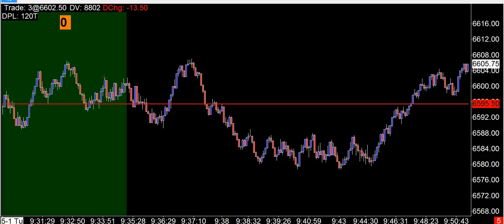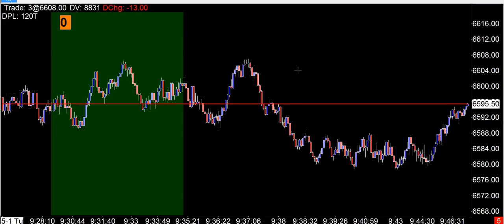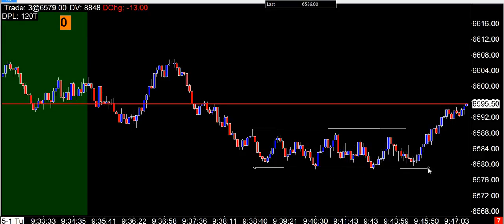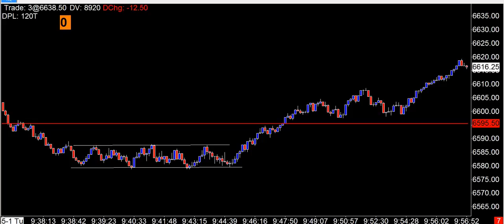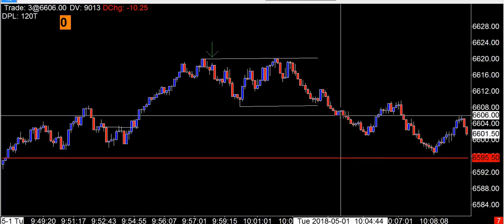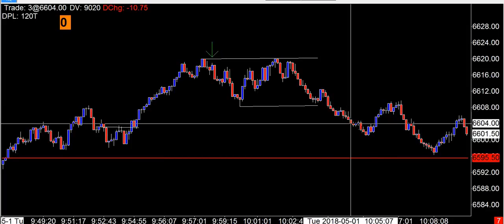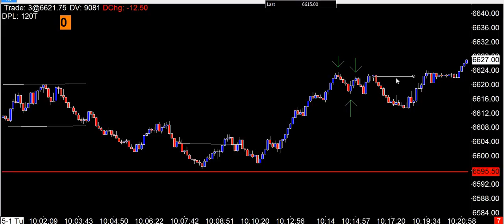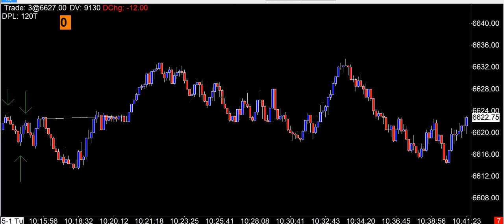Screen Recording (5-1-2018 9-09-37 PM)